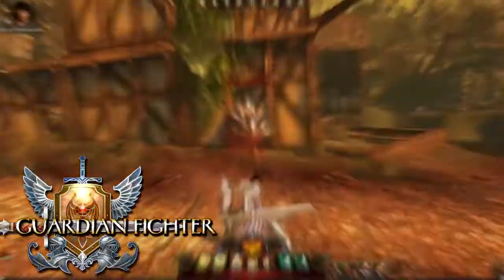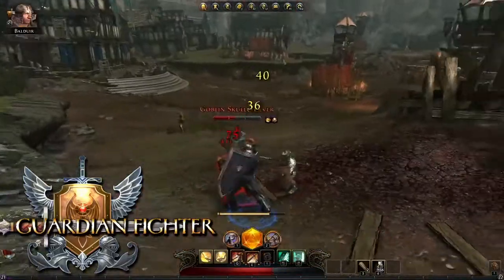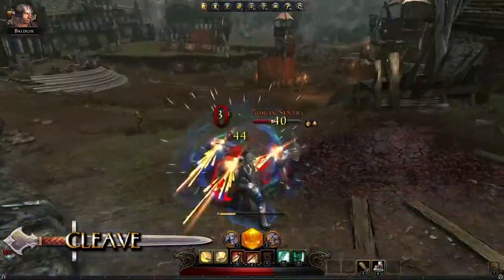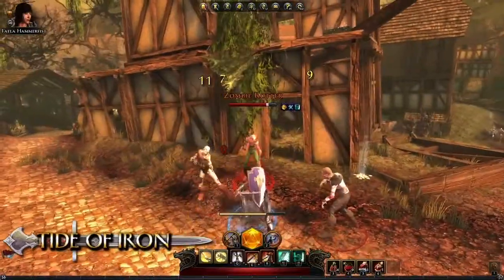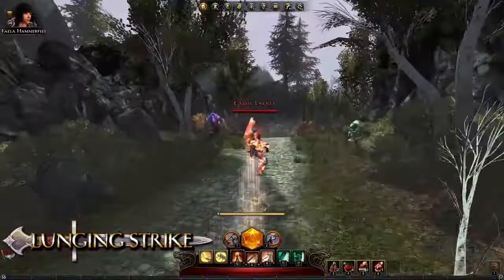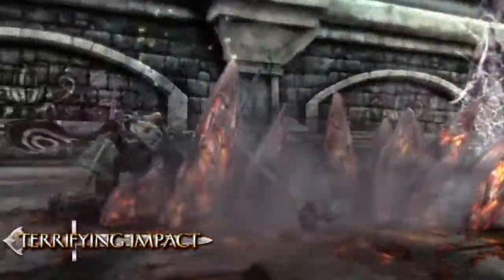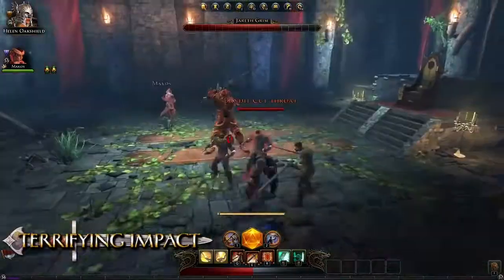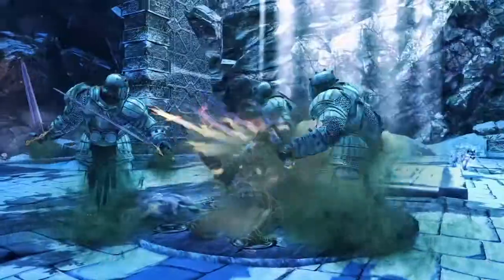Neverwinter — Guardian Fighter Trailer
Подробный рассказ о боевых способностях и возможностях класса Guardian Fighter.

Dungeons & Dragons: Neverwinter
Жанр: Ролевая игра, онлайн-игра
Платформы: PC
Издатель / Разработчик: Perfect World Entertainment / Cryptic Studios
Дата выхода: I квартал 2013 г.